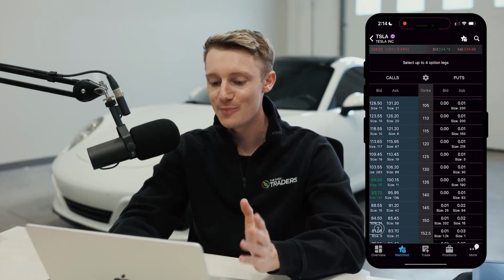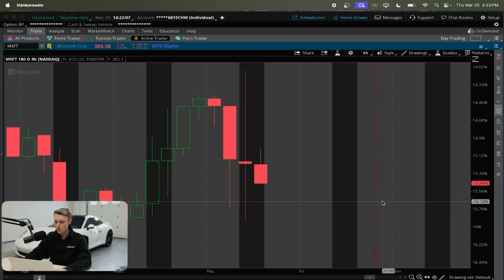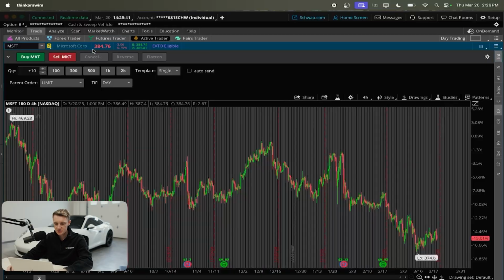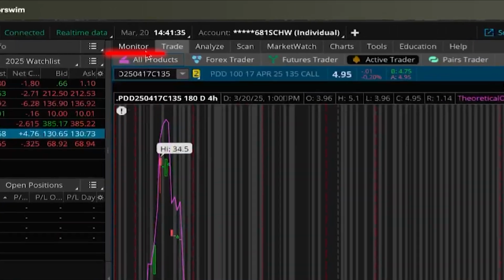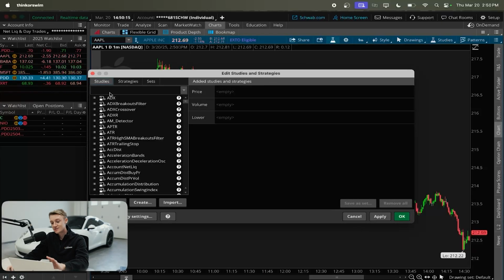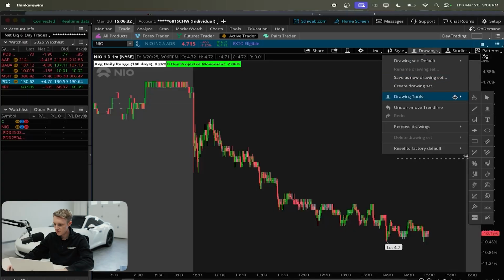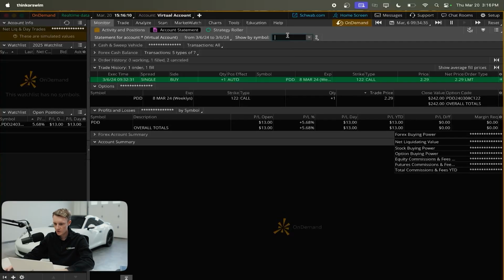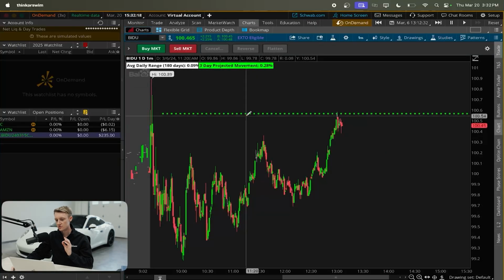How To Use ThinkorSwim For Beginners (FULL Tutorial)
0:44 Entering a trade on TOS mobile
01:15 Getting set up
02:23 TheDailyTraders TOS workspace Install
03:39 TOS Platform Basis Intro
07:23 Where to buy option contracts
11:55 Where to buy shares of a stock
13:22 Setting Up Your Watchlist
14:55 Linking Watchlist to Chart
16:00 Adding an option contract to Watchlist
18:00 Where to view open positions & performance
18:33 Open Positions
18:45 Workflow Basics Summary
19:19 Customizing Charts with flexible grid
19:58 Setting up a Chart from Scratch
20:45 Best Chart Settings
21:58 How To Use Indicators (studies & strategy's)
22:27 Moving Averages
23:38 My Trading Indicator Overview
24:01 Download my Indicator for FREE
24:14 How To Download my Indicator
24:58 How to open indicator
26:30 Indicator Strategy and Implementation
30:56 Recap
31:26 Using the OnDemand Feature to Simulate & Backtest
32:06 How To Buy and Sell An Option Contract
33:03 Workflow for monitoring positions
34:18 How to cancel or replace an Order
35:16 How To View Historical Trades
35:23 How To Sell An option Contract
36:03 Using Monitor Tab to Close A trade
36:23 How To Buy and Sell Shares of a Stock
37:32 Full System Breakdown
38:57 Workflow Breakdown with Live Trade Example
41:00 Did I lose or make money on my trade?
42:09 Exiting A Trade TOS mobile